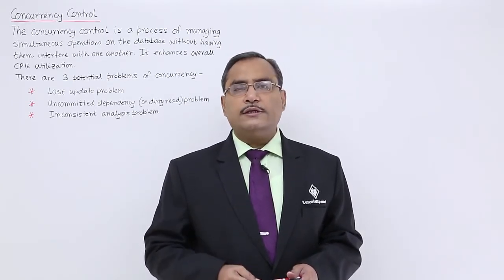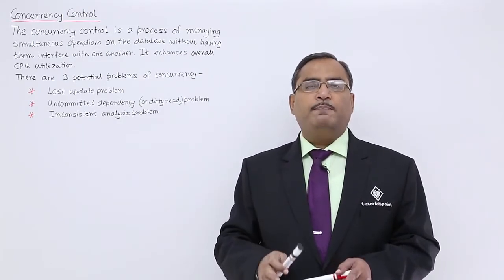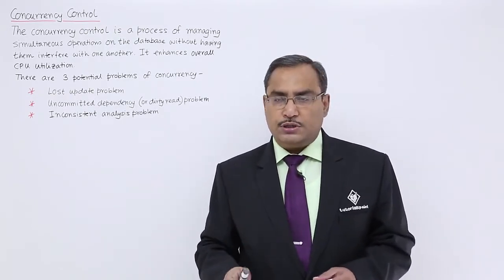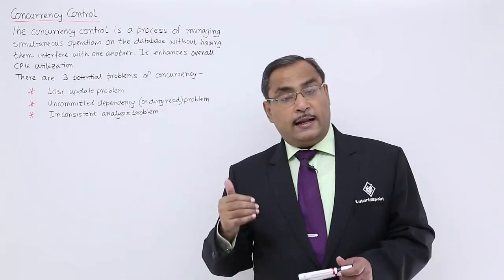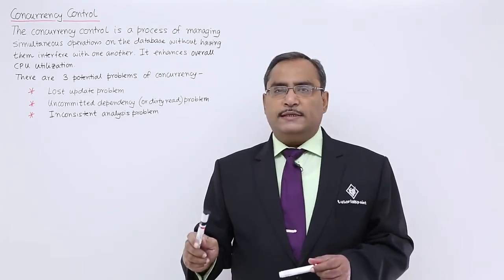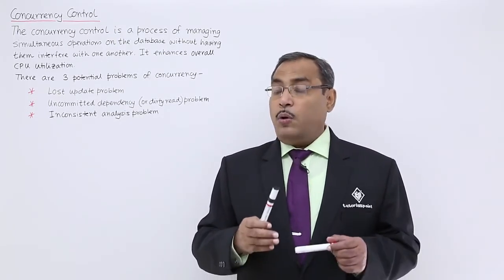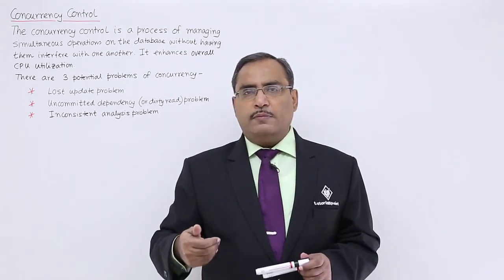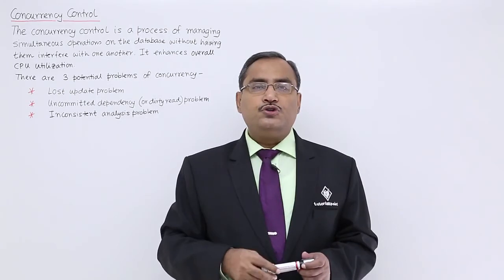RDBMS Concurrency Control UNIT-4 BCOM(CA)- SEM III